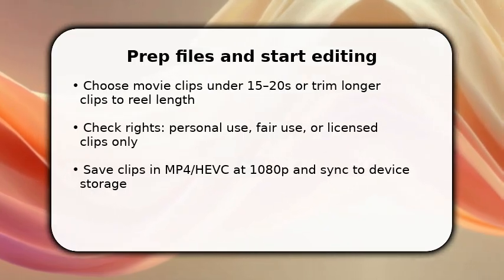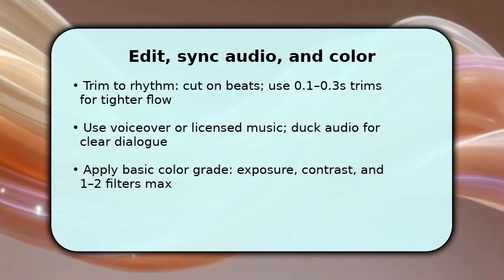How to Use Movie Clips in Instagram Reels - Easy Guide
Discover the art of incorporating movie clips into your Instagram Reels with our easy guide. Learn how to select, edit and share cinematic moments that will captivate your audience. Elevate your social media presence today!

Instagram Reels,